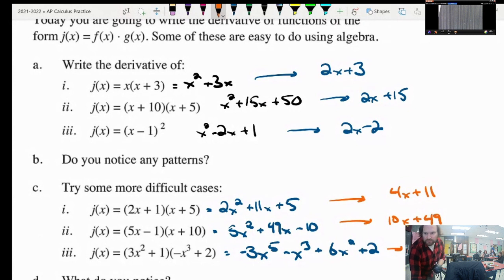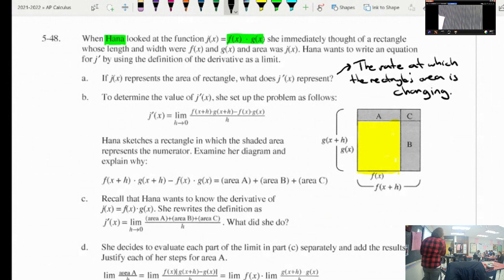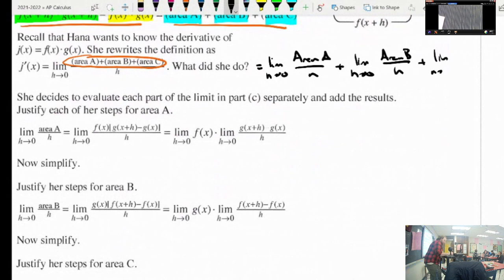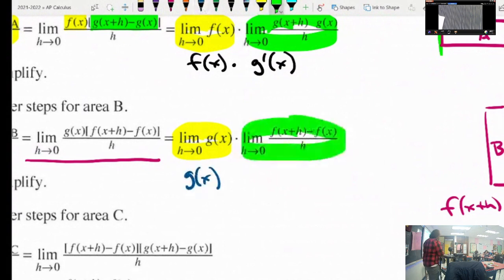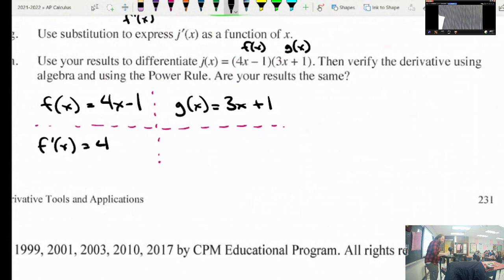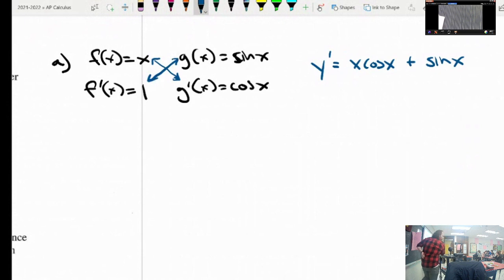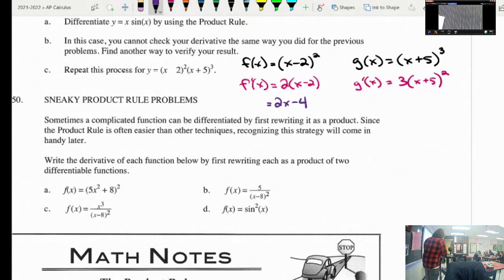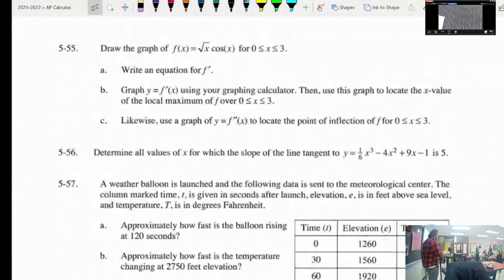AP Calculus - 2/10 - 5.2.1 In-Class Notes - Product Rule